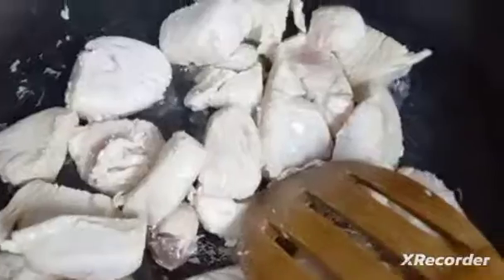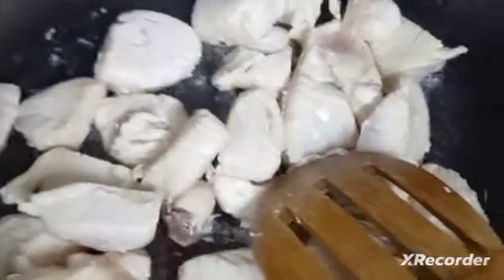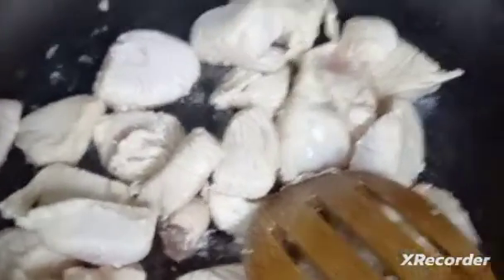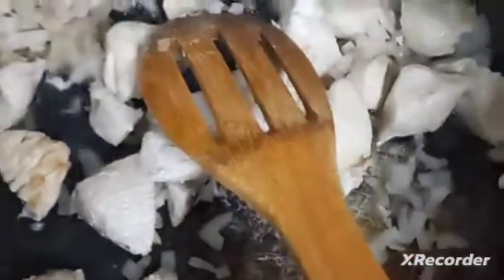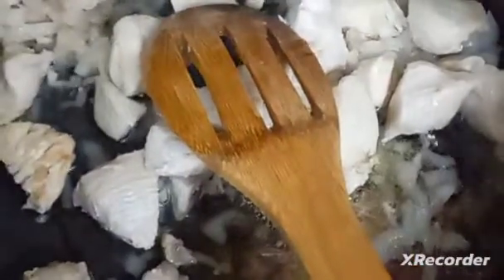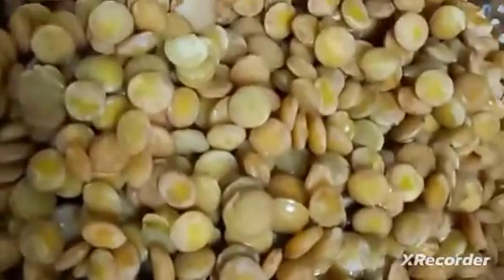# ሩዝ በዶሮ#መችቡስ አሰራር ትወዱታላቹ ሞክሩት😋👌#